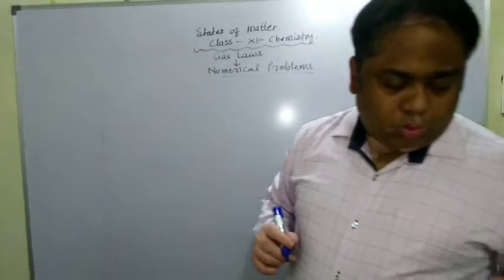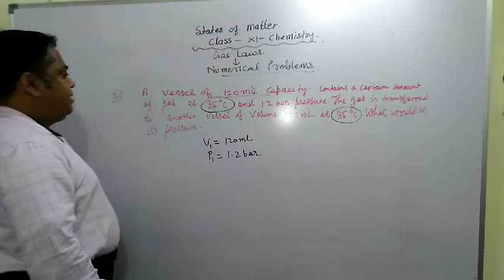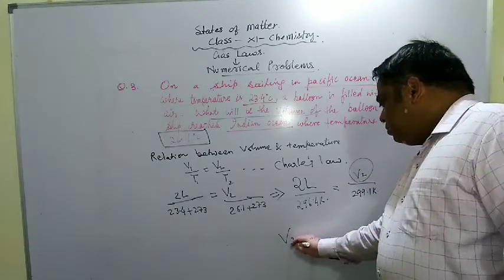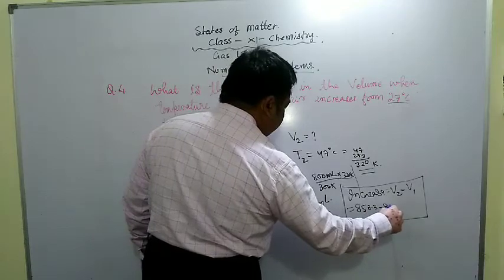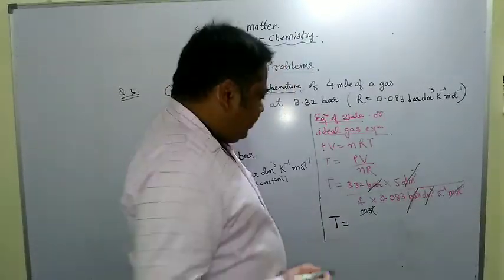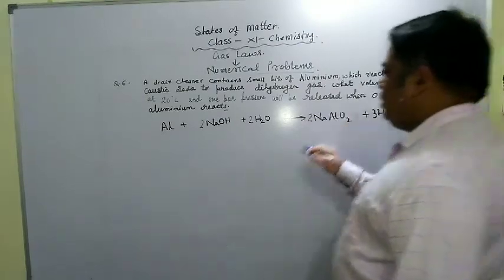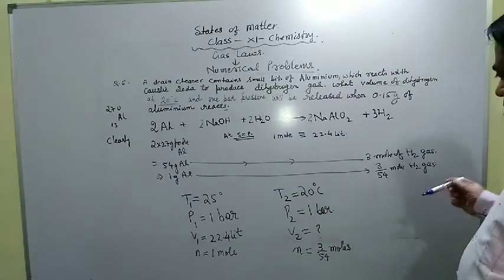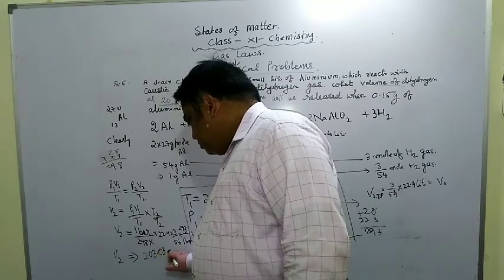NUMERICAL PROBLEMS BASED ON GAS LAWS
LISTED